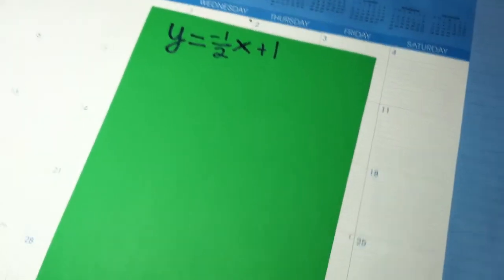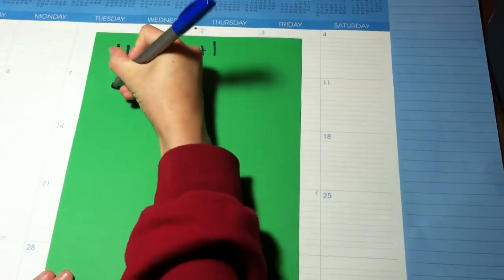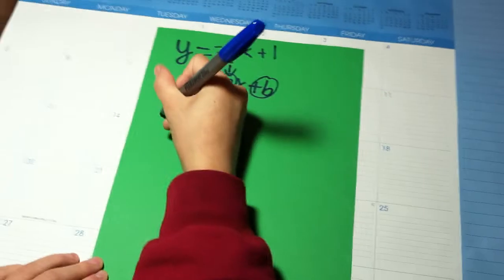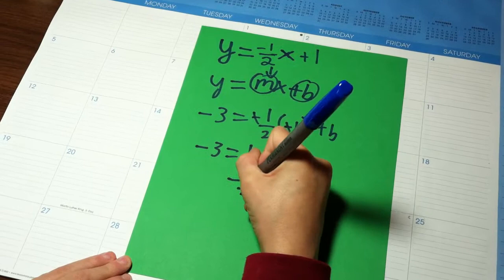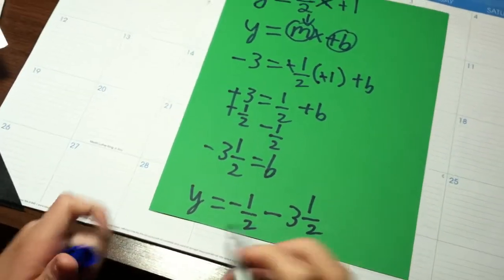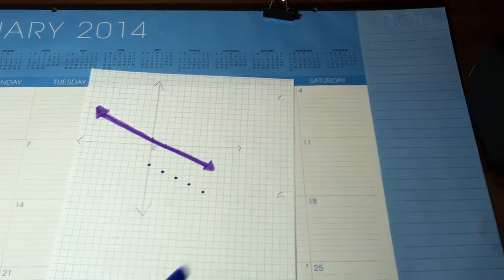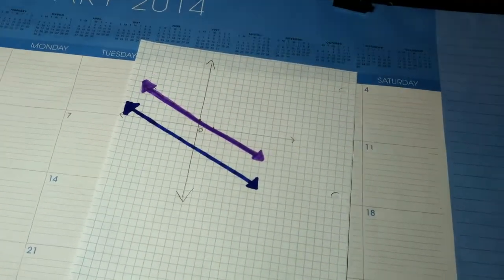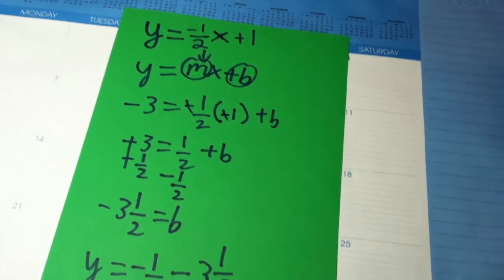Problem 10b Period 6